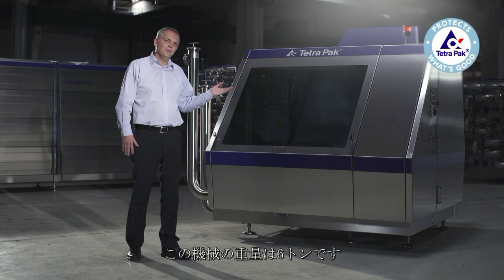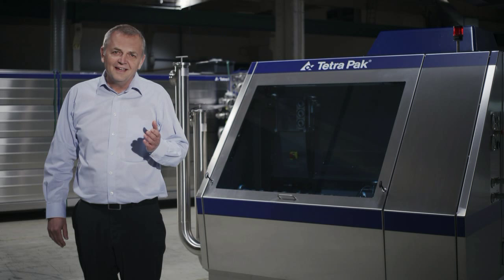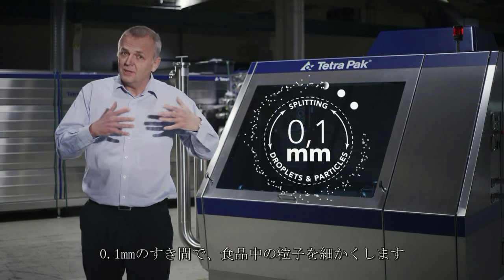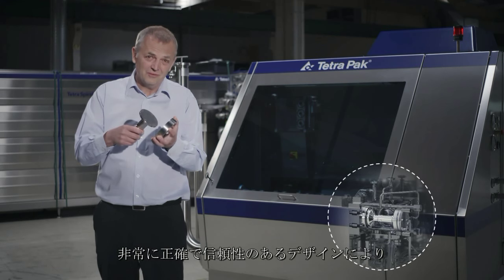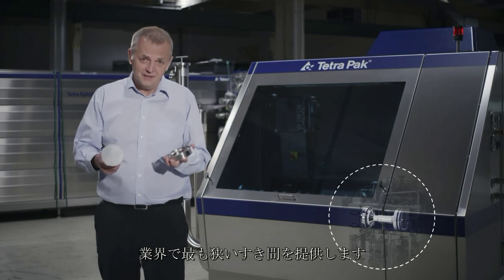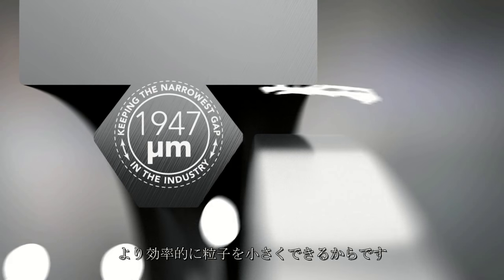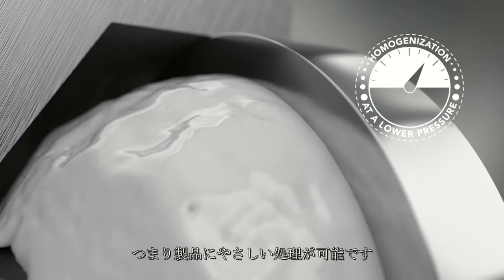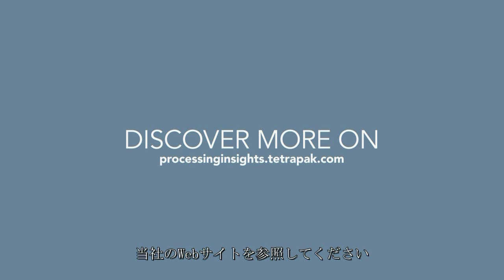The magic inside Tetra Pak® Homogenizers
This machine weighs six tonnes, but in a tiny gap – the width of a human hair – where the magic happens. To know more about the magic inside Tetra Pak® Homogenizers,